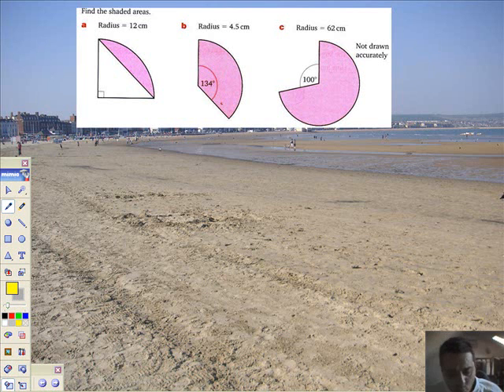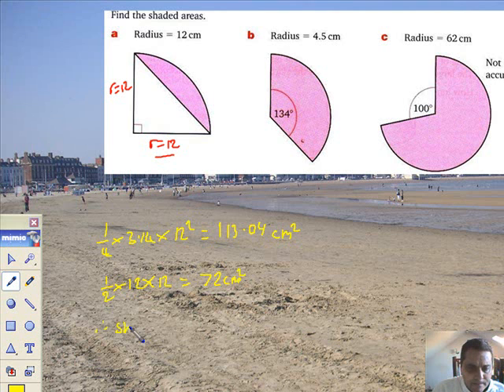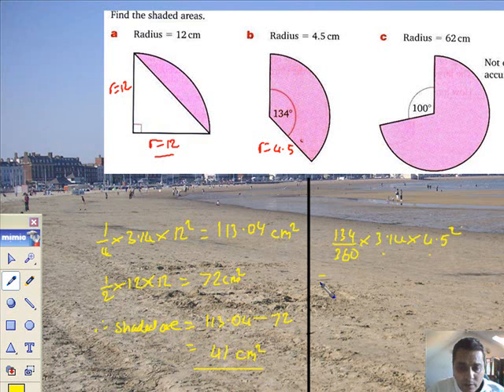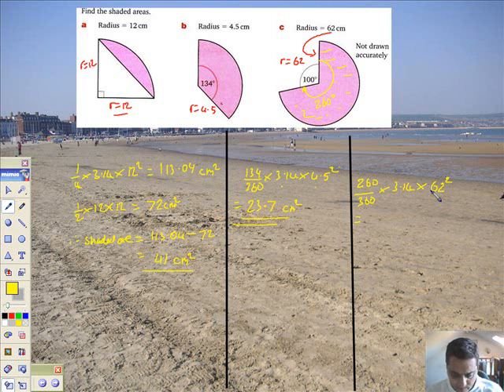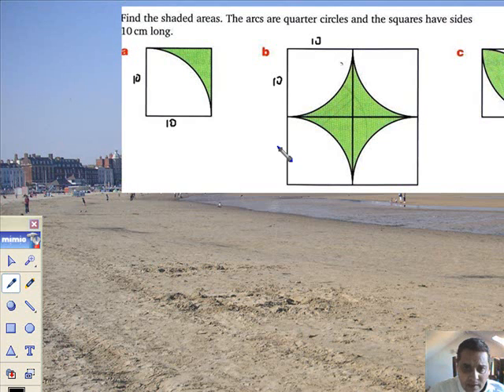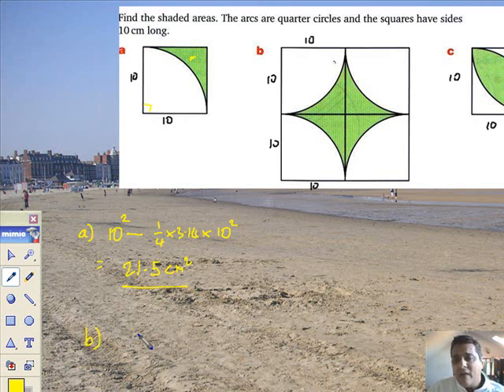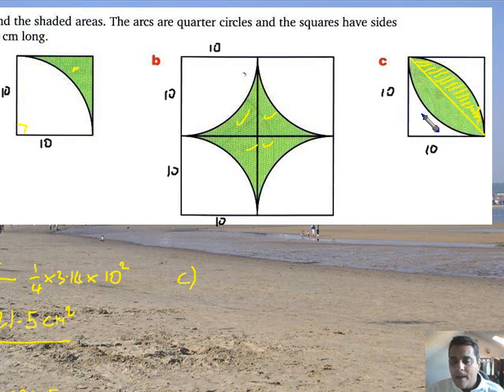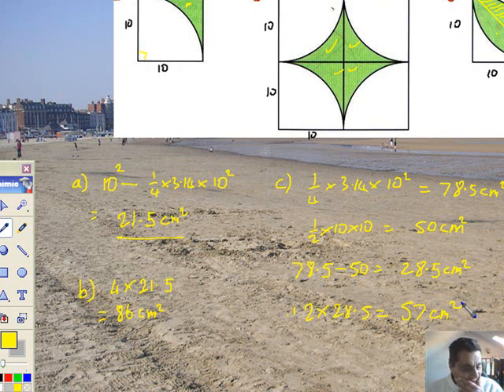u3 h 23.1.2